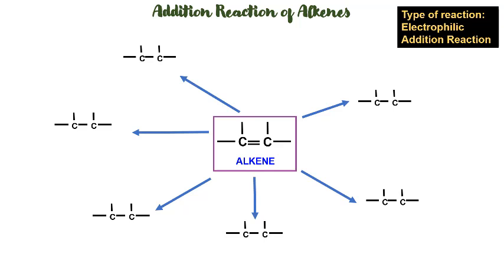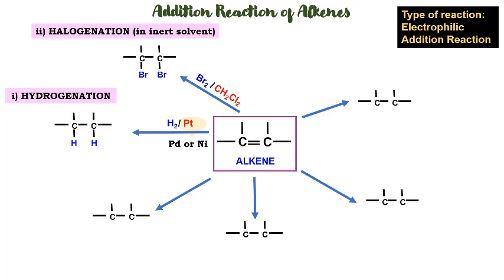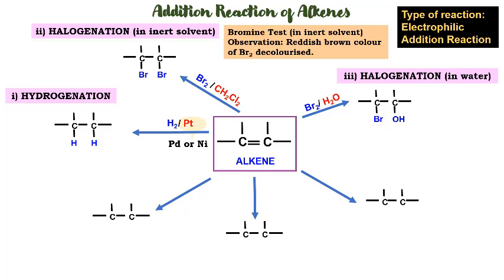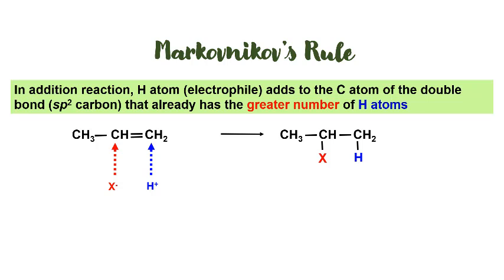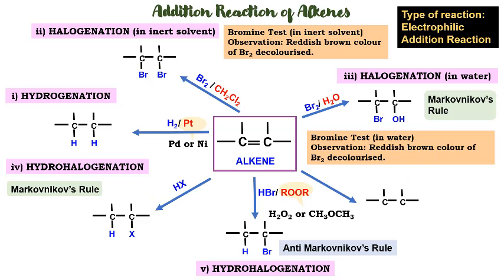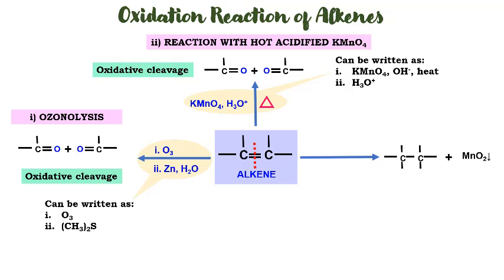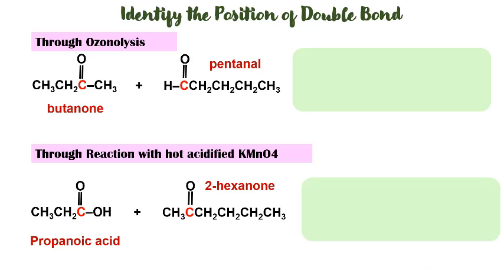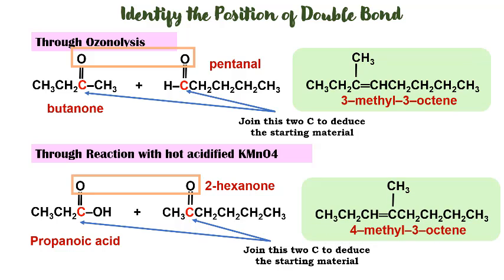Content Video Topic 5.2 Alkenes Part 4 Reaction of alkenes